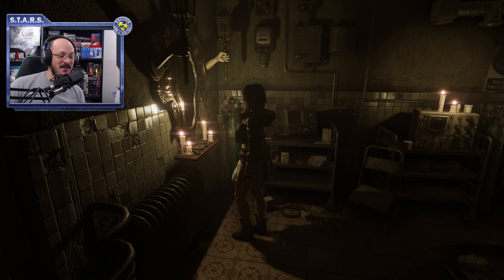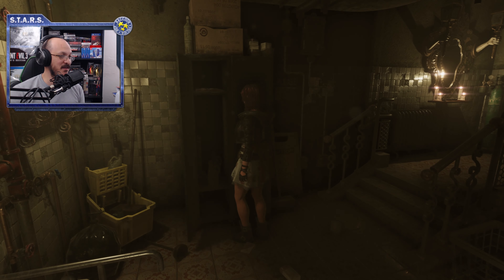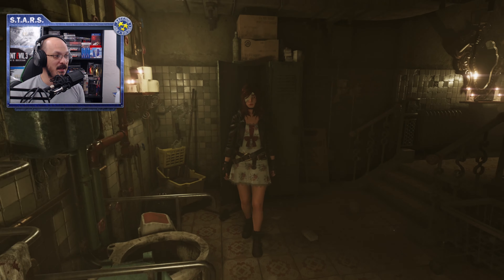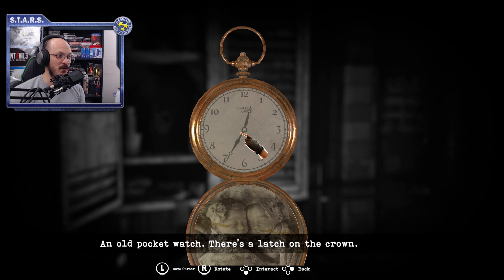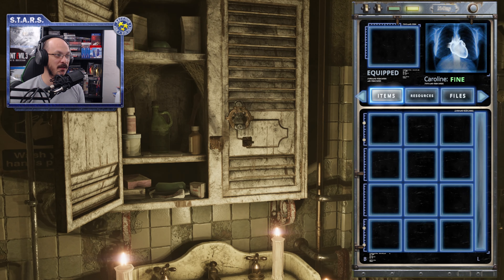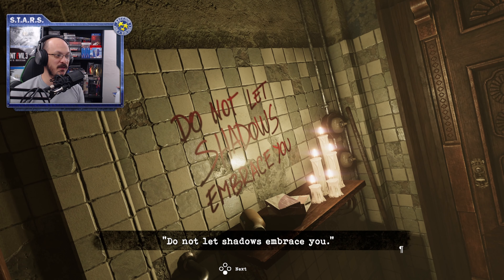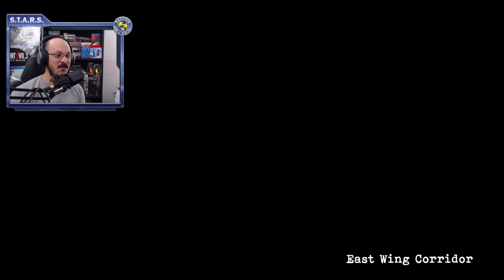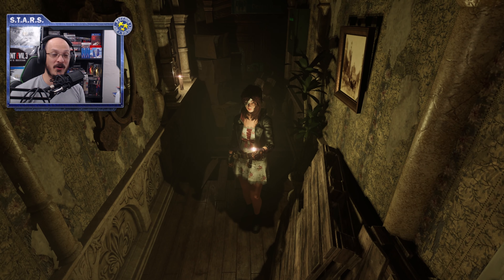How to Escape the First Room in Tormented Souls! Tormented Souls Walk Through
Today I will be showing you how to escape the first room in tormented souls in these how to guides for the game.

Tormented Souls is a Survival Horror inspired by the original Resident Evil and Alone in the Dark series. With a fresh twist on the fixed perspective adventure, Tormented Souls modernises for a new generation - as Caroline Walker investigates the mysterious disappearance of twin girls in a terrifying mansion.